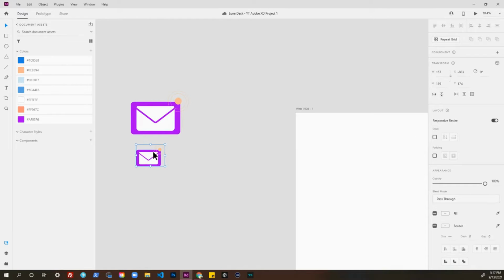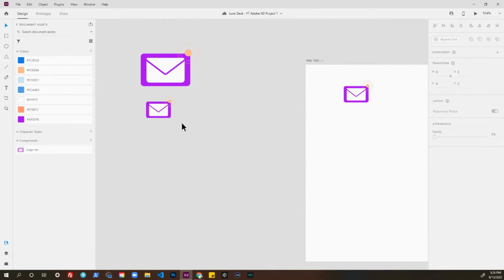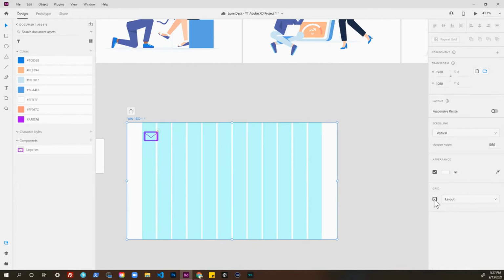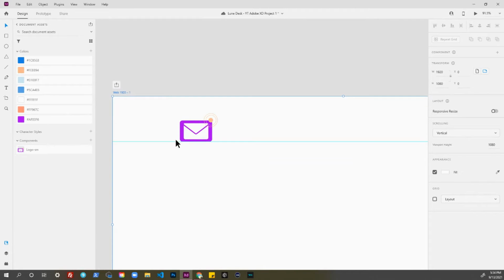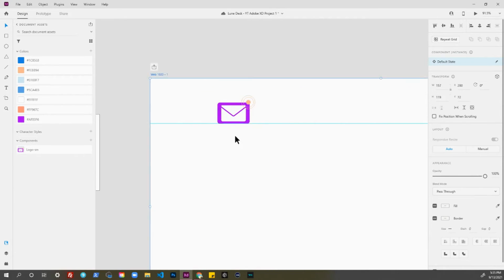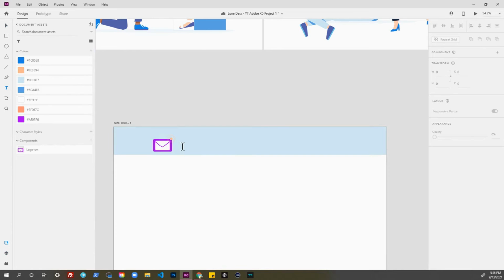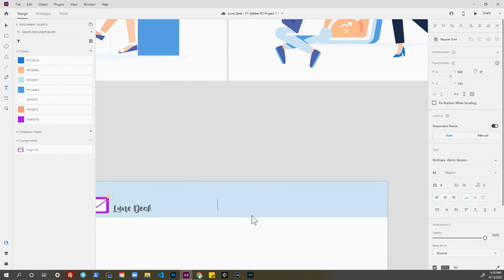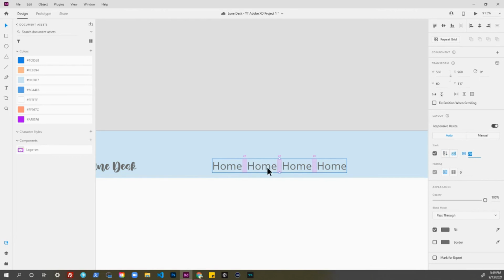Adobe XD | Part 3 | Making a Navigation Bar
Part 3 to the series - Making a Navigation Bar.  We will go over components, the grid/square layout,  rulers, repeat feature, and the grouping features.